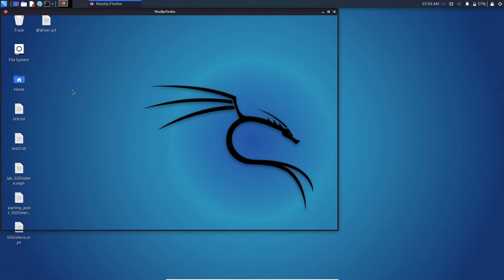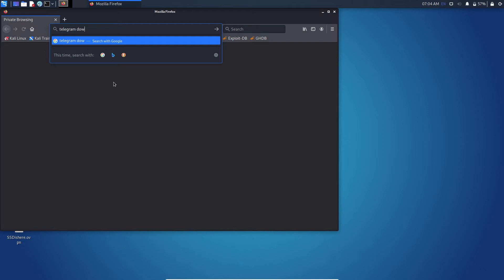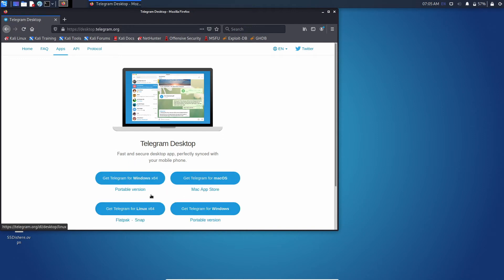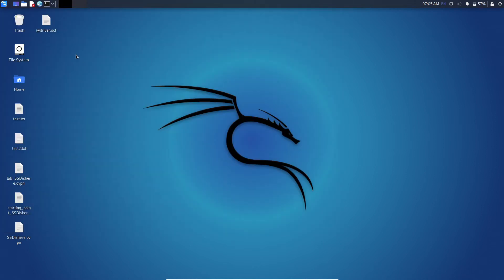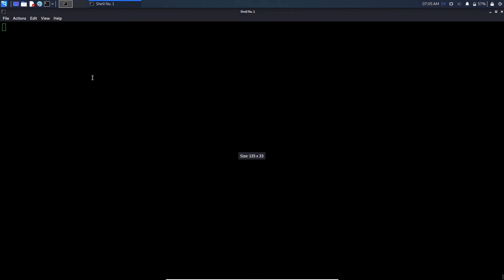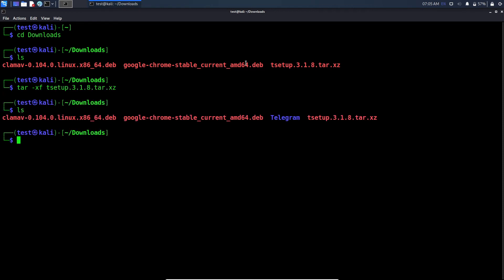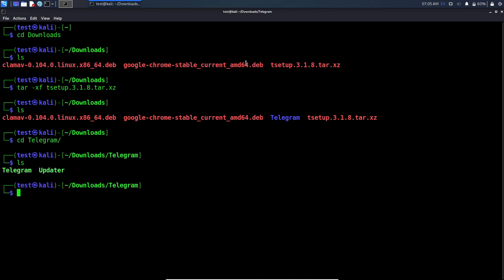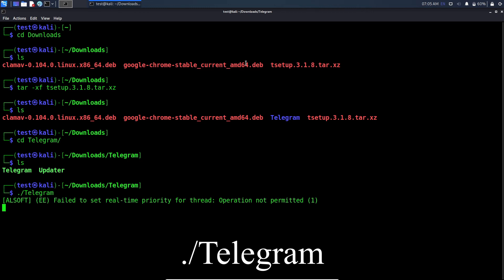how to install telegram in linux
install telegram in linux mint
install telegram in kali linux
install telegram desktop in linux
install telegram desktop in linux mint
install telegram linux debian
install telegram linux fedora
install telegram in linux
install telegram di linux mint
install telegram desktop kali linux
install telegram kali
install telegram desktop in arch linux
install telegram desktop on ubuntu
install telegram desktop linux
telegram desktop download linux
linux telegram desktop
install telegram linux
how to install telegram desktop in linux mint
how to install telegram desktop in kali linux
how to install telegram desktop linux
install telegram on linux mint
telegram desktop for linux mint
linux mint install telegram
debian install telegram
install telegram in fedora
install telegram on fedora
how to install telegram in linux mint
how to install telegram in kali linux
how to install telegram in arch linux
how to install telegram app in linux
install telegram in ubuntu
install telegram linux command line
how to install telegram on linux mint
how to install telegram in kali
how to install telegram for kali linux
telegram desktop for kali linux
install telegram kali linux
install telegram desktop kali
kali install telegram
installing telegram on kali linux
arch linux install telegram
how to install telegram desktop on linux
install telegram arch
install telegram desktop ubuntu 20.04
install telegram desktop ubuntu command
how to install telegram on linux ubuntu
install telegram ubuntu
telegram desktop install ubuntu
how to install telegram linux
telegram desktop app linux
how install telegram desktop on ubuntu
how to install telegram desktop on ubuntu 20.04
install telegram desktop linux mint
install telegram desktop arch linux
linux terminal install telegram desktop
download telegram desktop kali linux
download telegram desktop linux
download telegram desktop for kali linux
telegram desktop for linux
telegram desktop linux install
telegram desktop kali linux
telegram desktop linux mint
install telegram linux kali
install telegram arch linux
how to install telegram desktop on kali linux
how to install telegram desktop in ubuntu
debian 10 install telegram
debian install latest telegram
apt-get install telegram debian
install telegram debian 11
telegram linux mint download
instalar telegram linux mint
grupo telegram linux mint
install telegram fedora terminal
how to install telegram on fedora
install telegram on linux
install telegram on ubuntu
install telegram for linux
linux install telegram
install telegram in ubuntu 20.04
ubuntu 18.04 install telegram
install telegram on kali linux
install telegram on kali
install telegram-desktop in arch
telegram install ubuntu command line
how install telegram on ubuntu
install telegram ubuntu 20.04
how to install telegram linux mint
how to install telegram kali linux
how to install telegram on arch linux
kali linux install telegram
install telegram on linux kali
telegram install linux mint
telegram install linux kali
telegram desktop install linux
download telegram for linux debian
install telegram ubuntu 21.04
how can i install telegram on ubuntu
how to install telegram on ubuntu
how to download telegram ubuntu
telegram for pc kali linux
install telegram for kali linux
telegram install on ubuntu
command to install telegram in ubuntu
telegram install in ubuntu
telegram on kali linux
install telegram in kali
how to install telegram on kali linux
how to install telegram on kali
telegram archlinux
telegram linux command line
install telegram ubuntu command line
how to install telegram on ubuntu 20.04
how to install telegram theme ubuntu
how to install telegram ubuntu 20.04
how to install telegram ubuntu
how to install telegram desktop
how to install telegram desktop in kali
how to install telegram desktop on mint
telegram for linux mint
telegram for linux ubuntu
telegram for linux kali
telegram for linux terminal
telegram for linux mint download
telegram for linux fedora
telegram install in linux
telegram download for linux
telegram for linux
telegram pour linux mint
telegram desktop linux ubuntu
telegram channel for kali linux
telegram app for kali linux
telegram kali linux hacking
telegram desktop linux terminal
download telegram for linux mint
telegram fedora
fedora install telegram
telegram install in kali linux
download telegram for linux ubuntu
download telegram for linux kali
download telegram for arch linux
download telegram for linux
download telegram for pc linux
telegram download for kali linux
telegram app for pc linux
telegram for desktop linux
download telegram desktop for ubuntu
ubuntu telegram install
telegram linux
telegram desktop lubuntu
telegram desktop ubuntu 20.04
telegram linux desktop
telegram on linux mint
telegram fedora 34
telegram fedora install
telegram desktop fedora
telegram for fedora